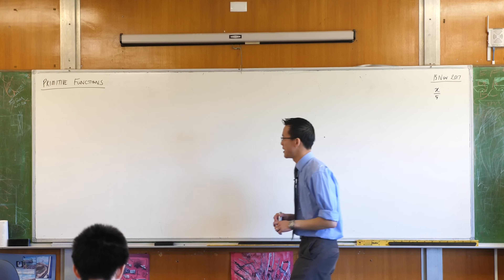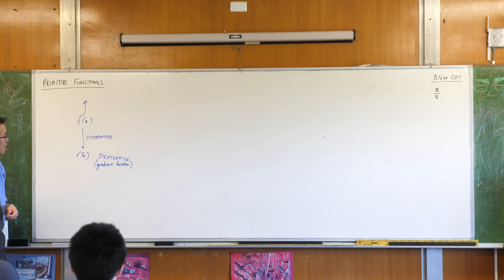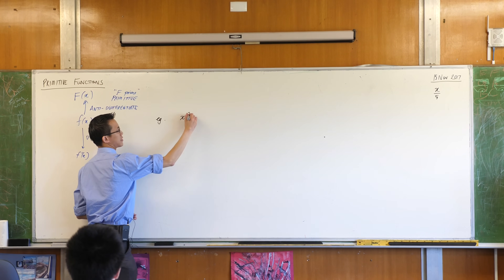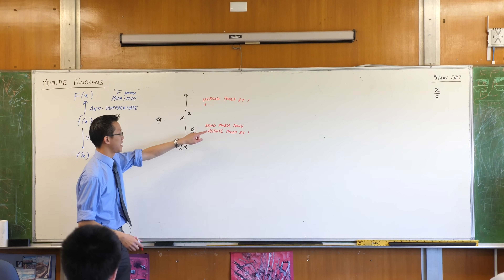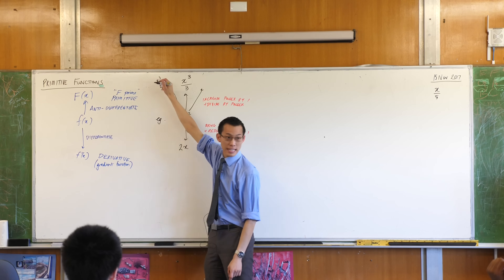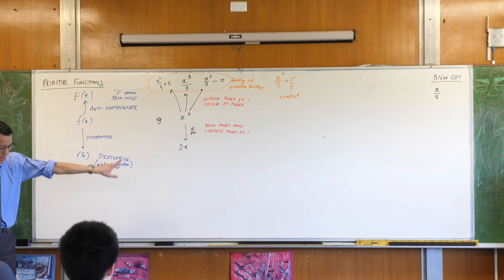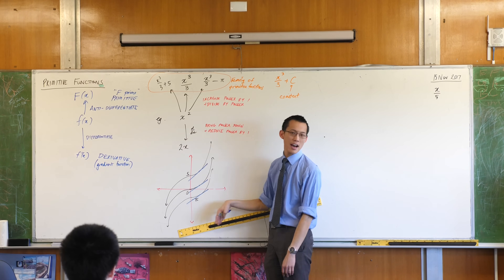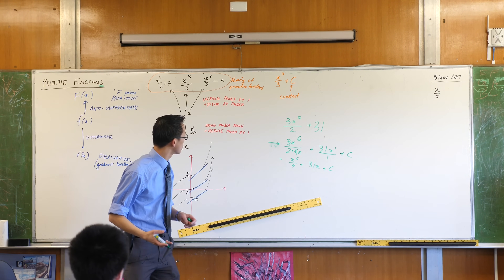Introduction to Primitive Functions